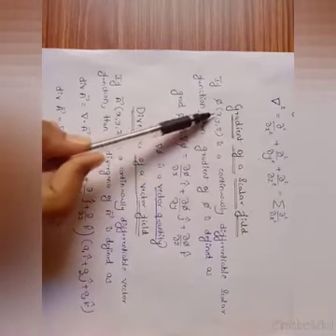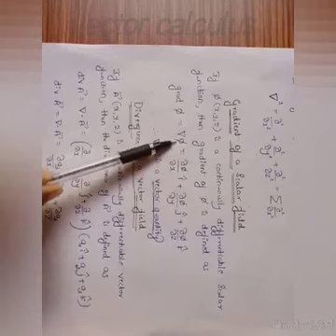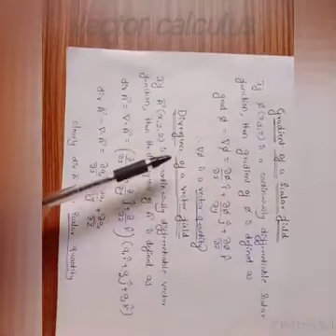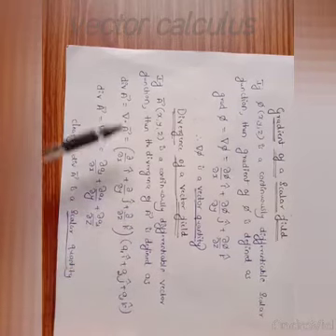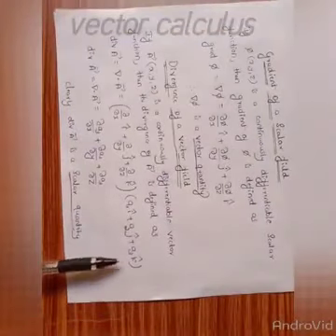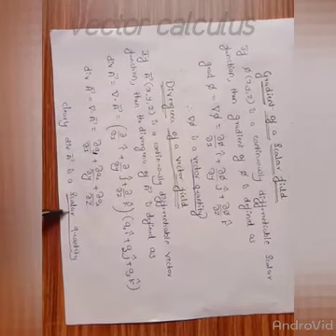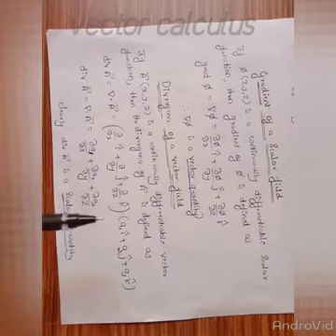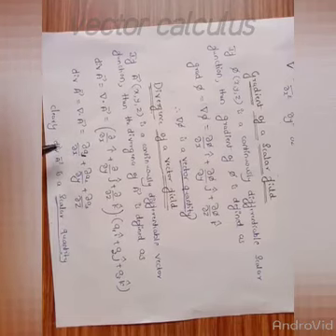Gradient, divergence and curl